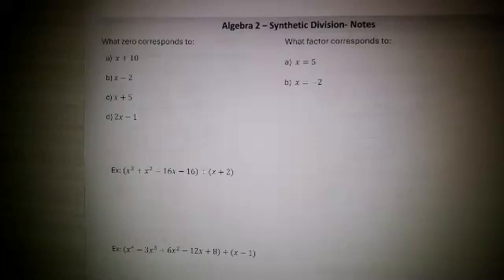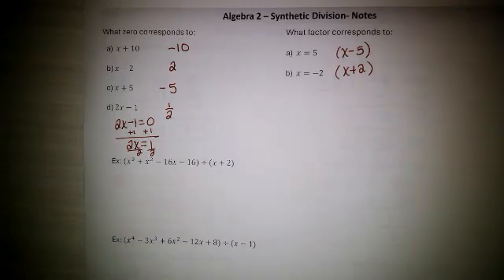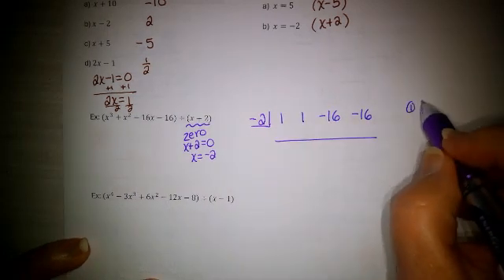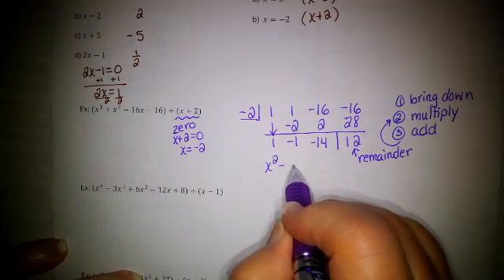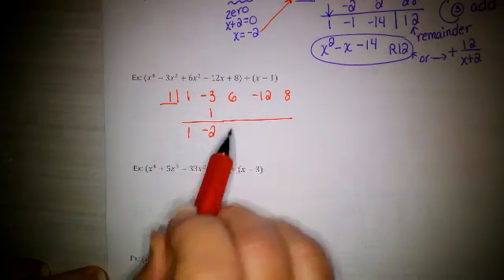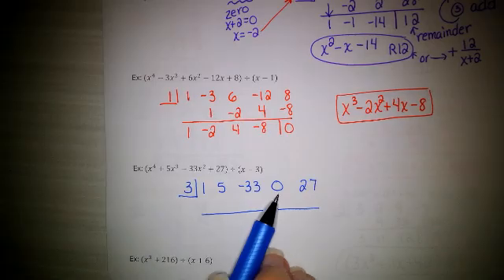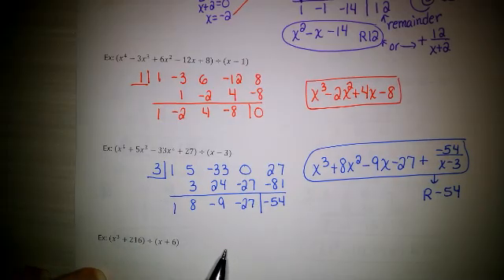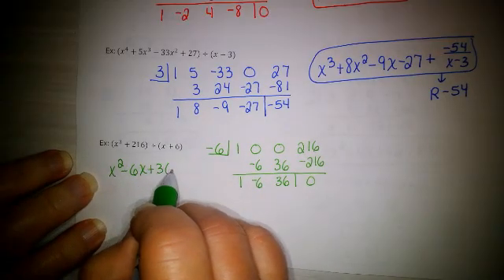Dividing Polynomials Synthetic Division